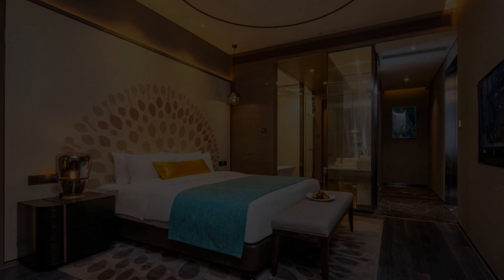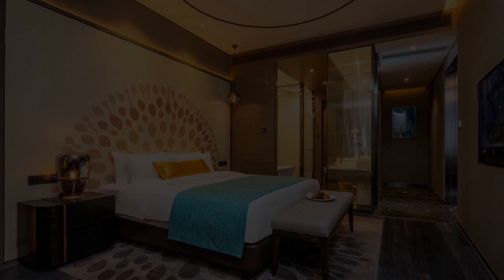Cachet Boutique Kunming Artime, Kunming, China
About Property:
You're eligible for a Genius discount at Cachet Boutique Kunming Artime! To save at this property, all you have to do is sign in.
Located in the heart of Kunming, Cachet Boutique Kunming Artime features lavish guestrooms with elegant and comfortable interiors. It has a top-floor fitness centre and convenient access to transportation hubs. Free WiFi is accessible throughout the entire property.
This boutique hotel is only a 2-minute walk from Eastern and Western Pagodas and ...
Property Type: Hotel
Address: No. 128 Shulin Street，Xishan District,Kunming, Xishan District, 650034 Kunming, China
Searching For
1. Cachet Boutique Kunming Artime - Kunming - China
2. Cachet Boutique Kunming Artime - Kunming - China Address
3. Cachet Boutique Kunming Artime - Kunming - China Rooms
4. Cachet Boutique Kunming Artime - Kunming - China Amenities
5. Cachet Boutique Kunming Artime - Kunming - China Offers and Deals
Audio Credit:
Track Title: Subway Dreams
Artist: Dan Henig